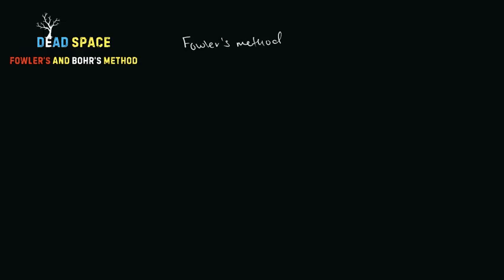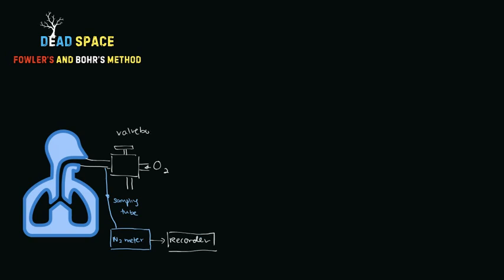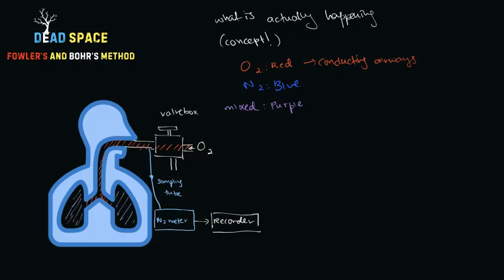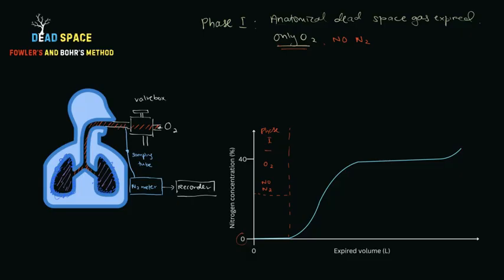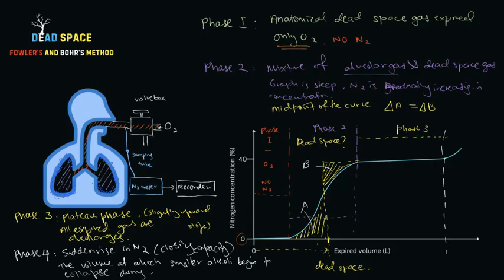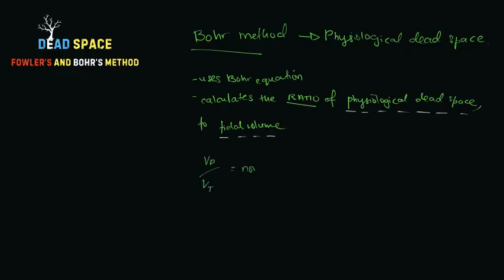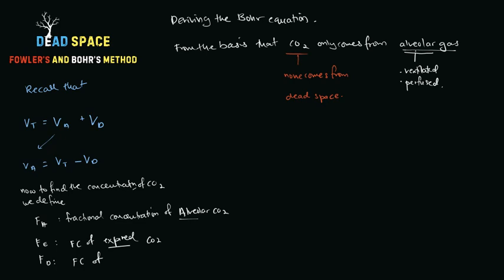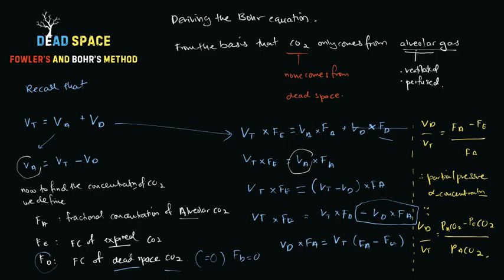Anatomical & Physiological Dead Space Explained | Fowler’s and Bohr Methods|Anaesthesia Physiology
In this video, we break down anatomical dead space vs physiological dead space in a clear, structured, and exam-oriented way. Understanding dead space is essential for anyone learning respiratory physiology, anaesthesia, critical care, and mechanical ventilation.

We explain:
Fowler’s method – principle, technique, and illustrated concept

Bohr’s method – equation, and how to derive it.

Chapters:
00:00 Introduction
00:32 Fowler’s Method
01:23 Why Nitrogen gas is used
02:05 Setup and steps of carrying out Fowler’s method
03:28 Explaining the concept of Fowler’s method
05:18 The 4 phases
07:33 Recap of Fowler’s Method
08:41 Bohr Method
09:13 Bohr Equation
09:38 Derving Bohr Equation

This video is designed for:

Anaesthesia trainees
-Medical students
-ICU and emergency physicians
-Anyone preparing for postgraduate exams involving respiratory physiology

Comment for any requests on certain topics, questions, or corrections. Any feedback is highly appreciated.